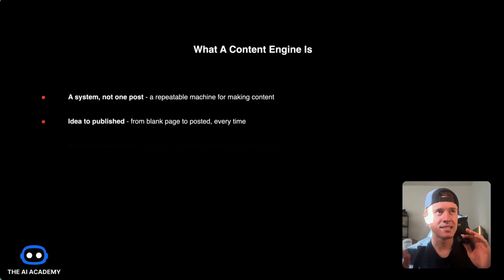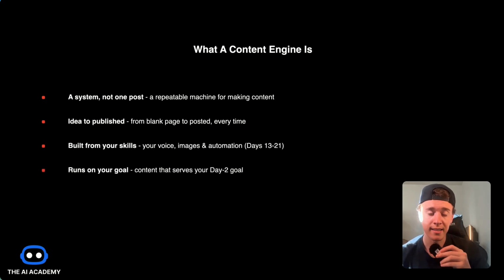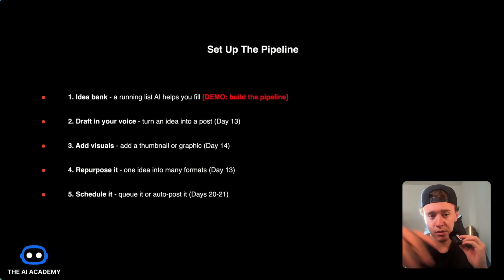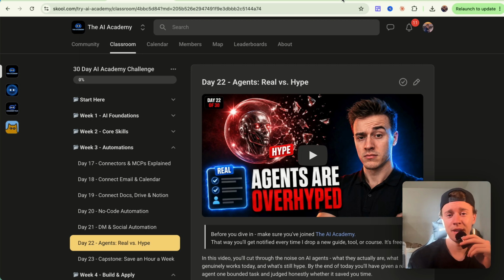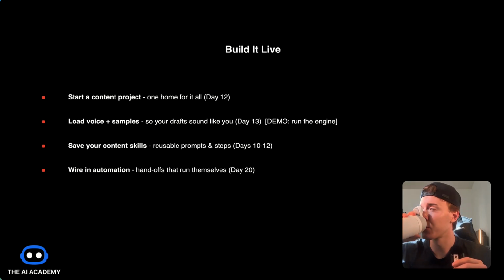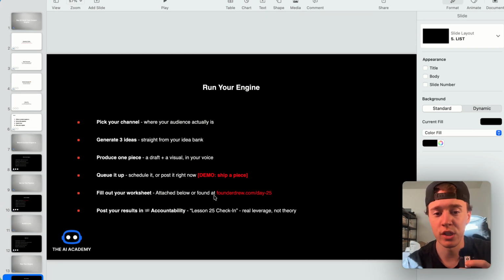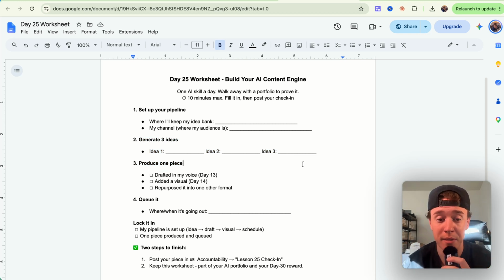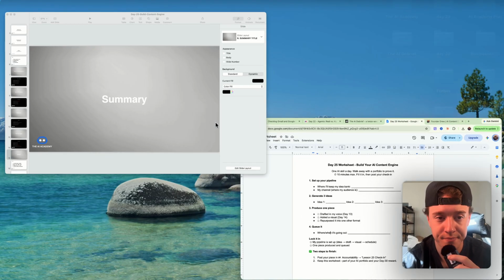Never Run Out of Content Ideas Again | 30 Days of AI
The 30 Day AI Academy Challenge: Day 25